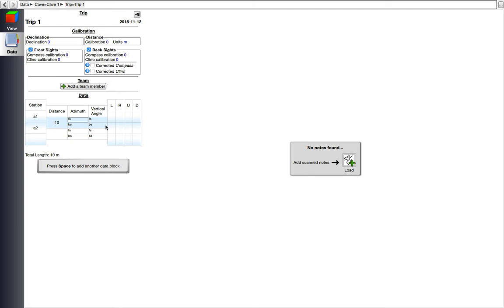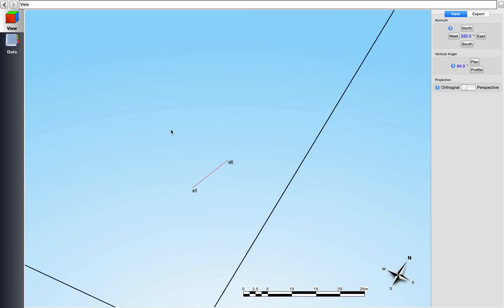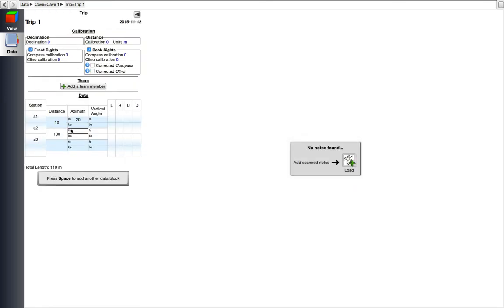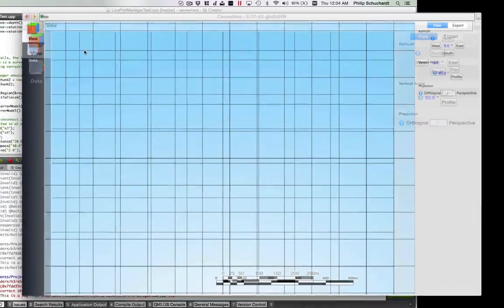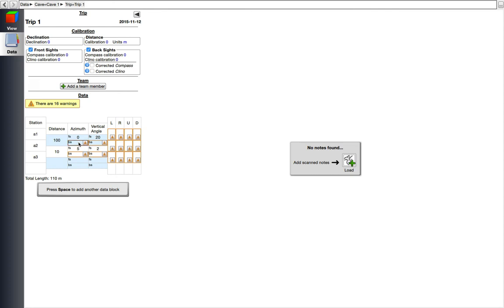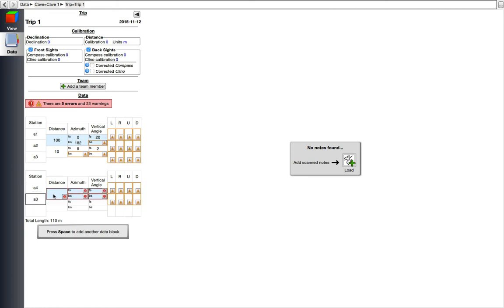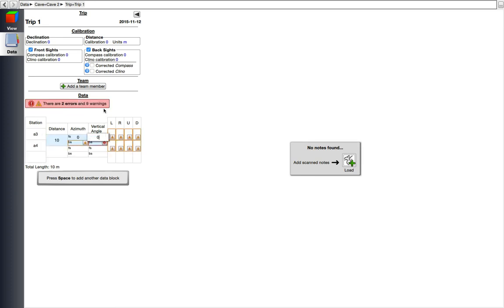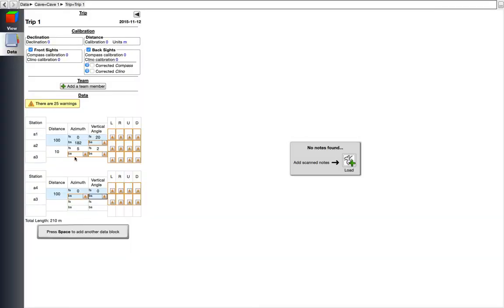Survey Editor Error Handling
Cavewhere's new error handling in the survey editor